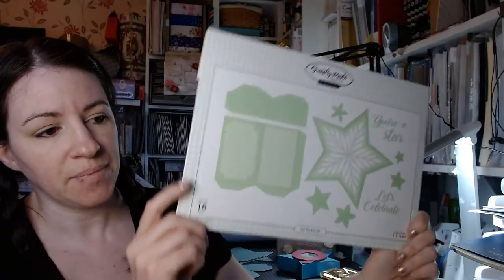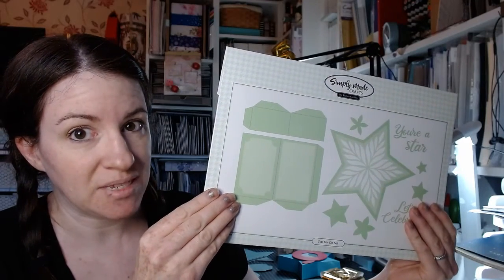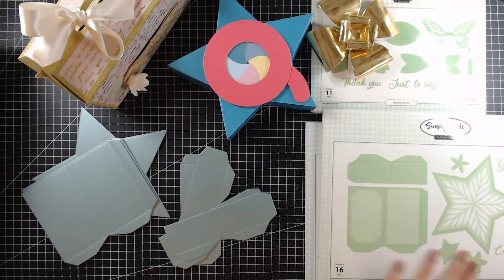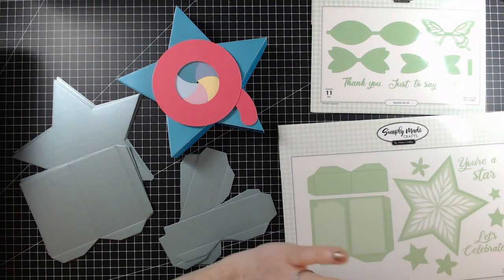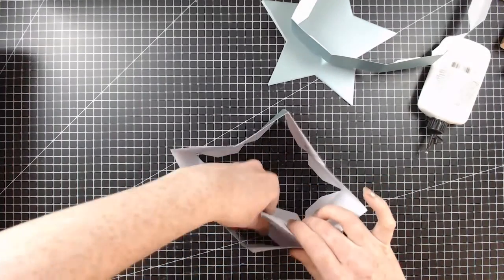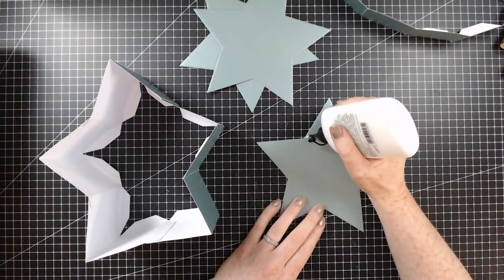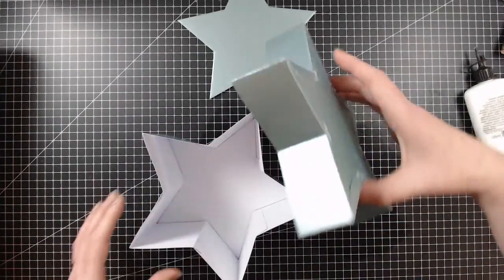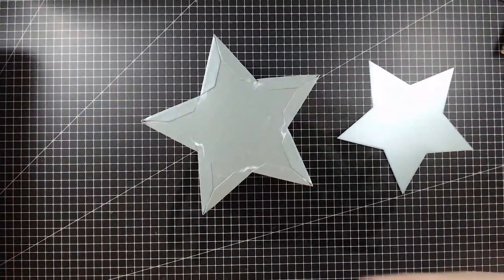LIVE | Glorious Star Boxes & Bows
LIVE | Glorious Star Boxes & Bows // My Star Gift Box die set is finally back in stock, so tonight we're going to have a little play! All links to products used are down below.

• Simply Made Crafts Die Set Star Box Set of 16 | Surprise & Delight Collection

• Simply Made Crafts Die Set Big Bow Set of 11 | Handbags Collection

• Simply Made Crafts Die Set Ultimate Gift Bow | Set of 12

• Simply Made Crafts Die Set Shutter Box Set of 6 | Surprise & Delight Collection

• Crafter's Companion Centura Pearl Printable A4 Card Pacific | 10 sheets

• Crafter's Companion Centura Metallic A4 Card Precious Metals | 36 Sheets

• Crafter's Companion Centura Pearl A4 Card Snow White Hint of Silver | Pack of 50

• Crafter's Companion Gemini Multi Media Die Cutting Machine Purple Special Edition